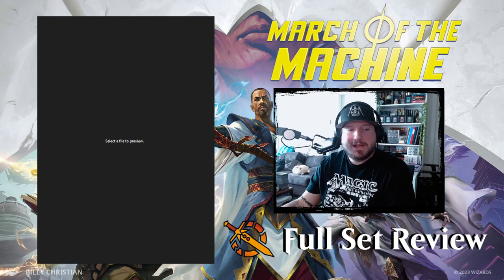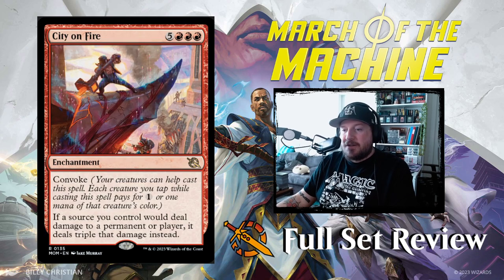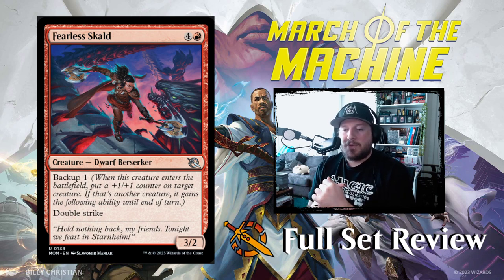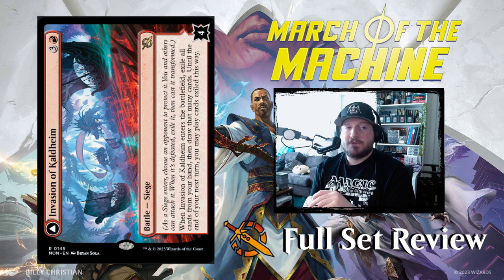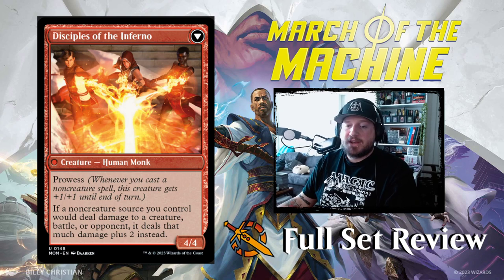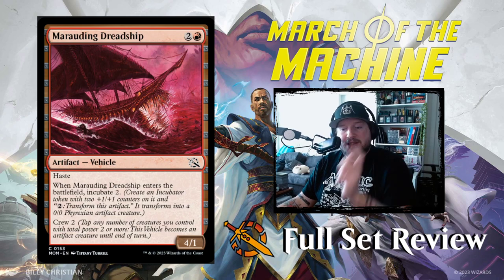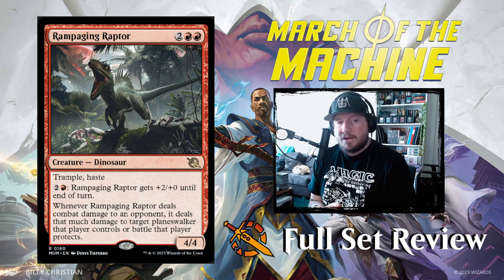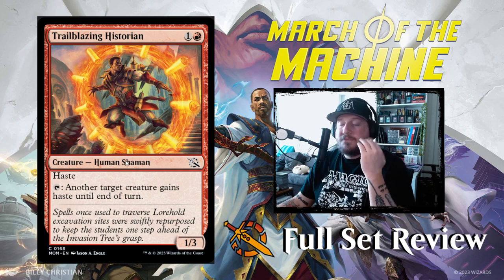RED - Magic: The Gathering March of the Machine | Full Set Review